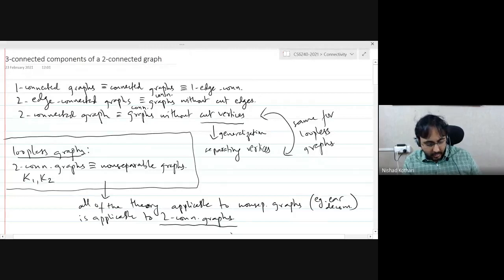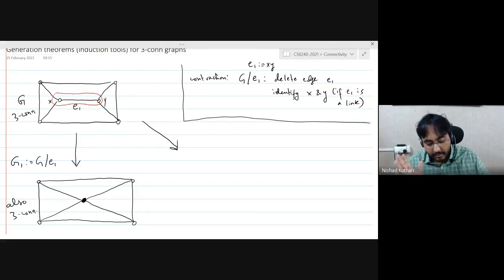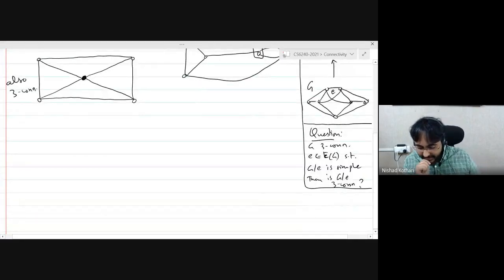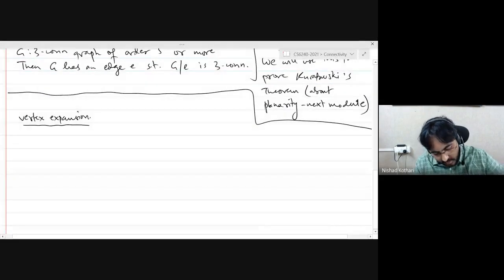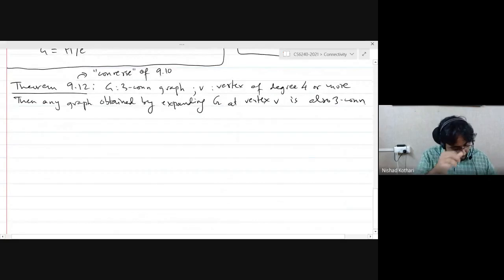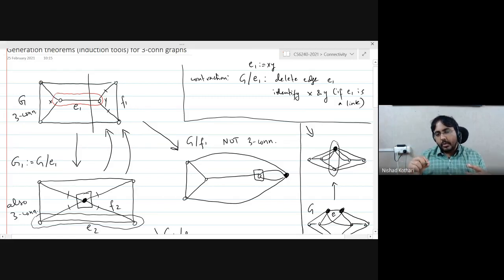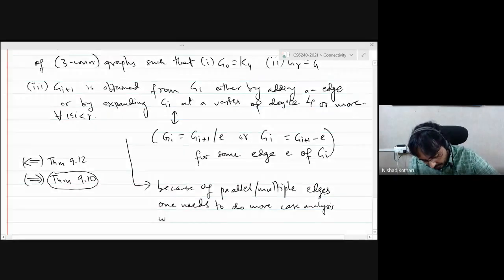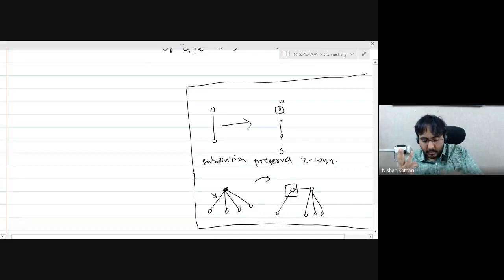Structural Graph Theory 2021 Lecture-15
In today's lecture (25/02/2021), we discussed an induction tool (aka generation theorem) for 3-connected graphs.

In particular, we noted (without proof) that every 3-connected graph may be generated from K4 (the complete graph of order 4) by means of two operations: edge additions and vertex expansions. Equivalently, every 3-connected graph (different from K4) has an edge e such that either G-e or G/e (i.e., the graph obtained from G by contracting edge e) is 3-connected.

In the next lecture, we'll prove the following stronger result due to Thomassen: every 3-connected graph, of order 5 or more, has an edge e such that G/e is 3-connected.